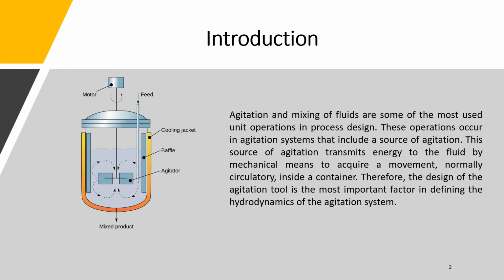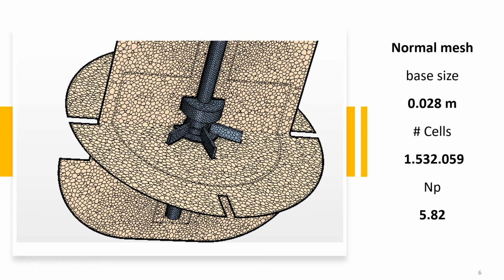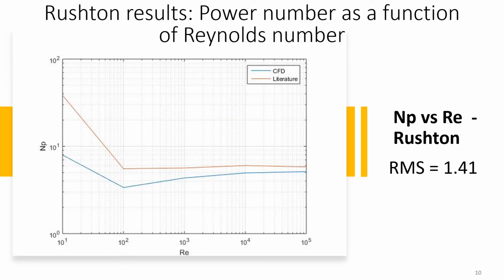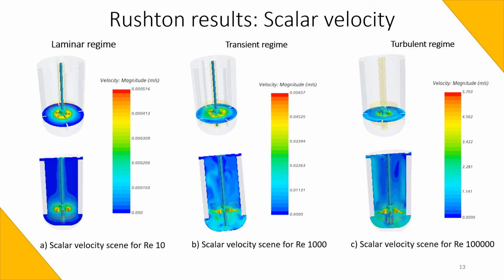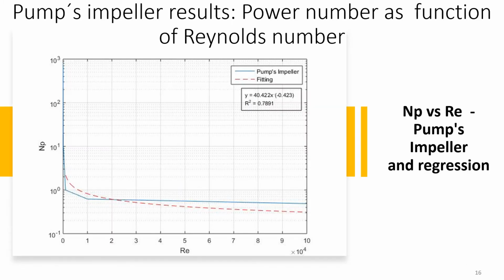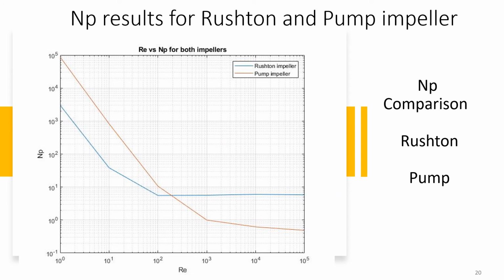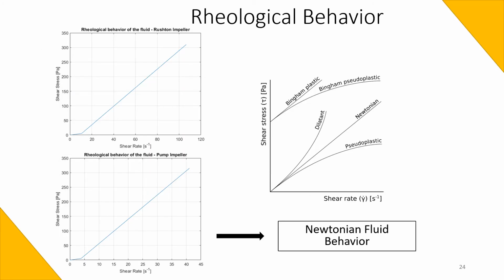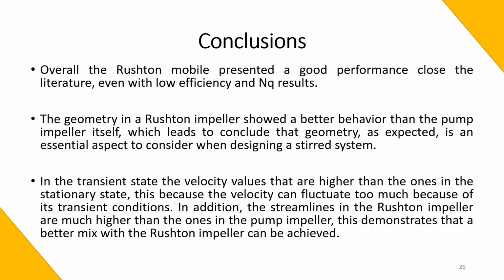Grupo 10 presentación